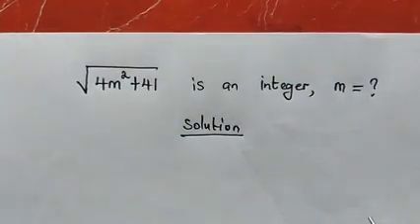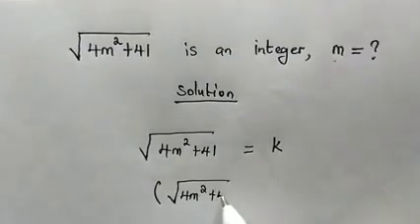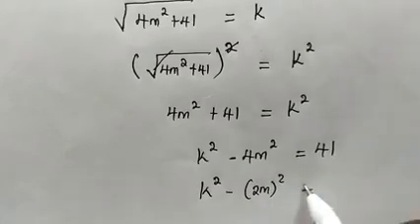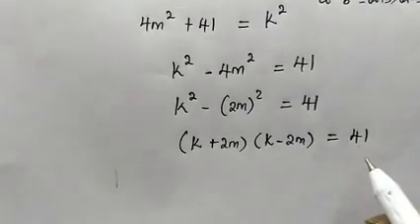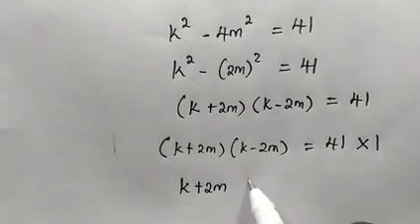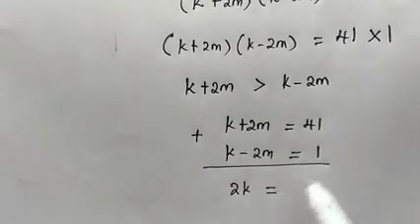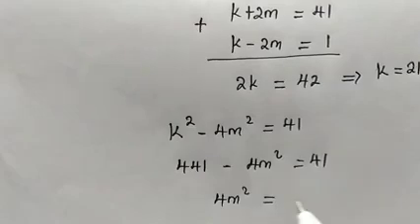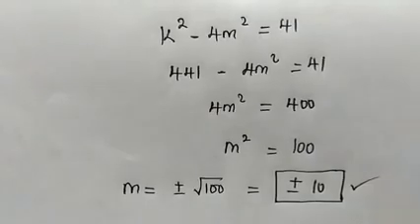China Math Olympiad Question | Can you solve ?